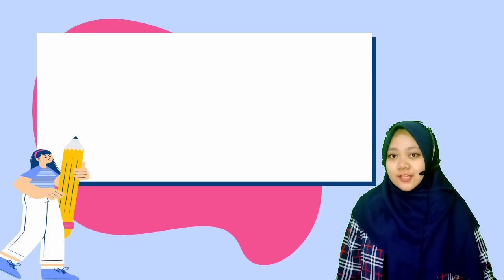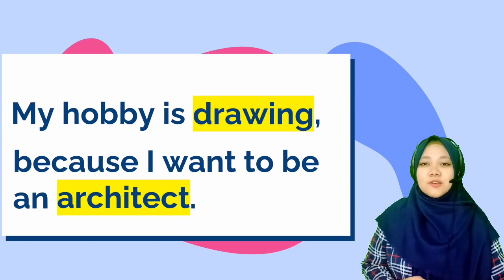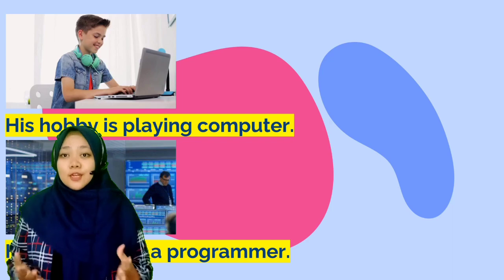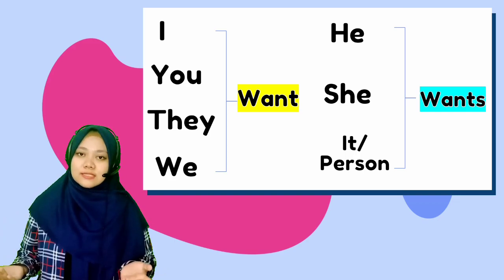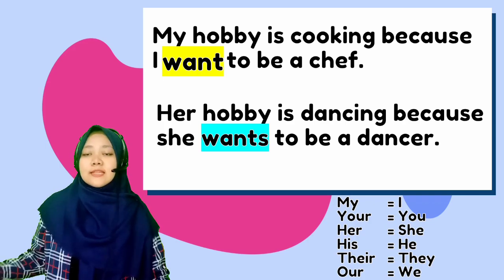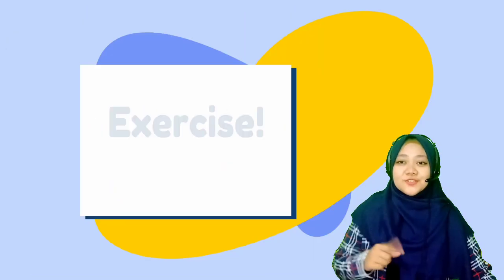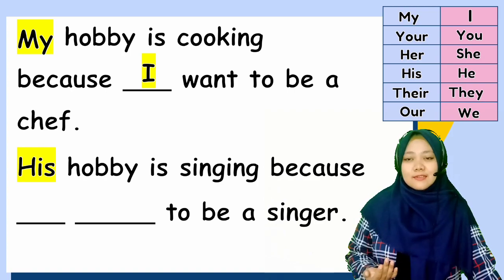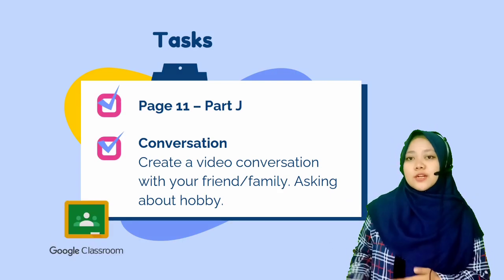HOBBIES; SIMPLE PRESENT TENSE, LESSON 1 - GRADE 5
Check my instagram here!